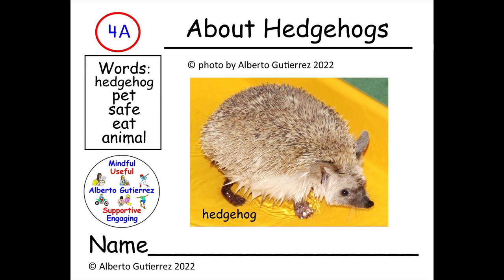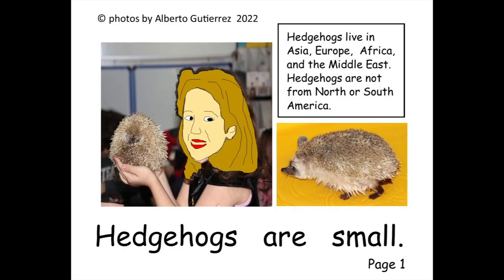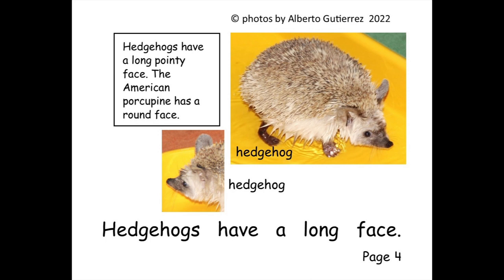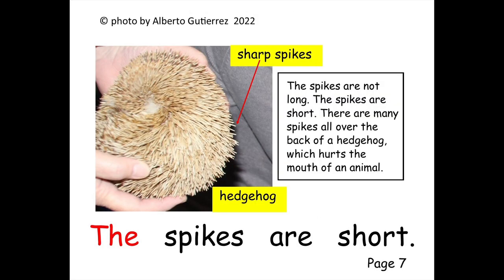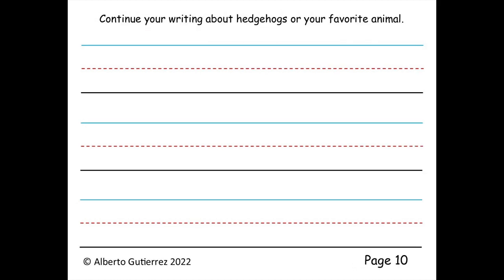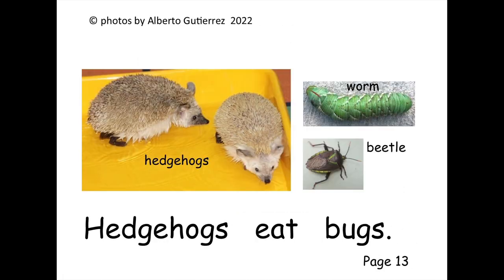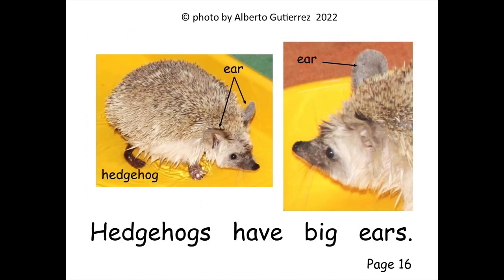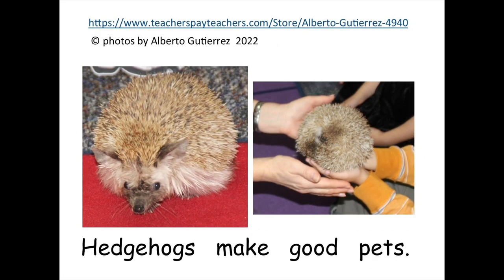Read Aloud Video About Hedgehogs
Author reads book about hedgehogs.
Also find a version for reading on computer, tablet, or phone at Teachers Pay Teachers.
You can also find a 9 book bundle of insects at Teachers Pay Teachers